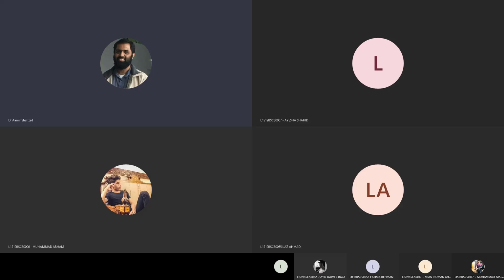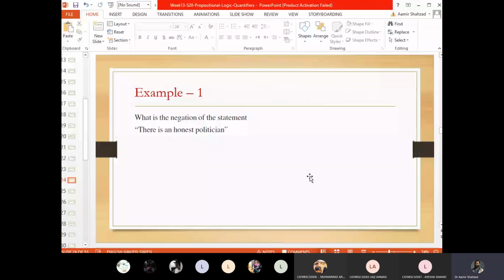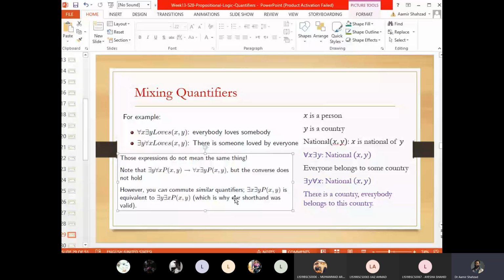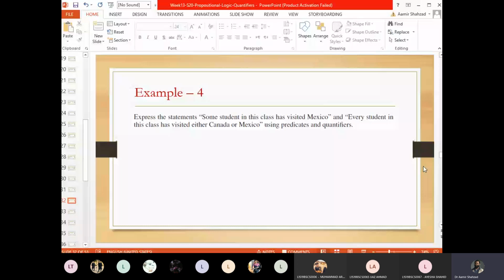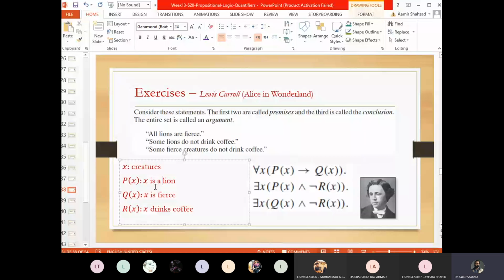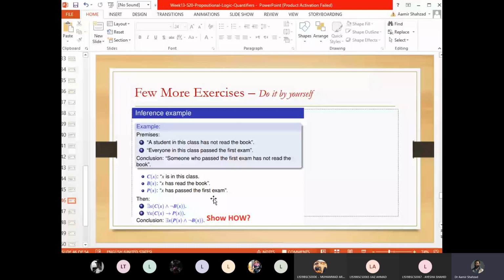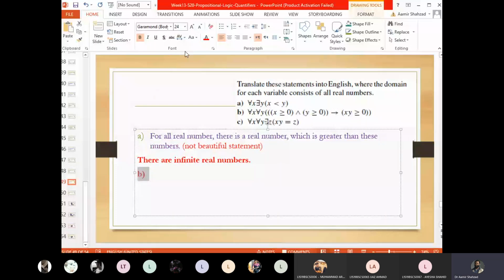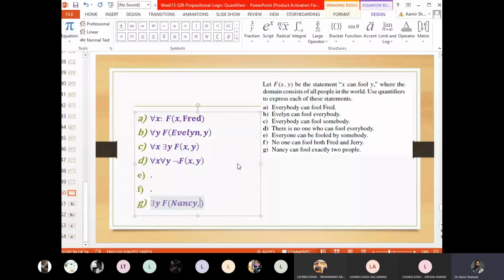Discrete Structures Week13B - Nested Quantifiers (Propositional Logic)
Discrete Structures   Week13B
Propositional Logic
Nested Quantifiers
Mixing Quantifiers
Universal Quantifiers
Existential Quantifiers
Spring 2020
Lecture held on June 15